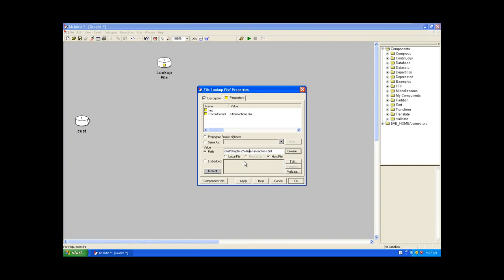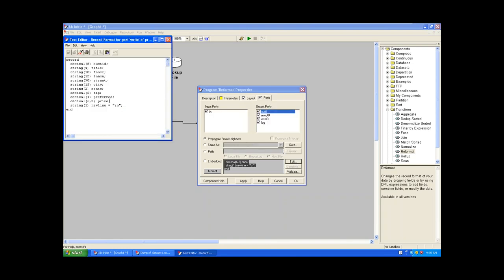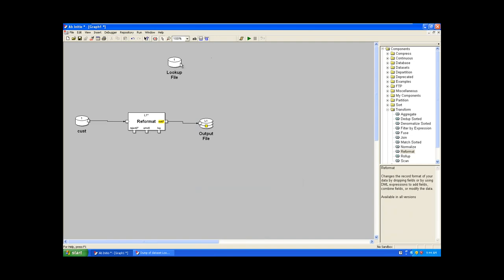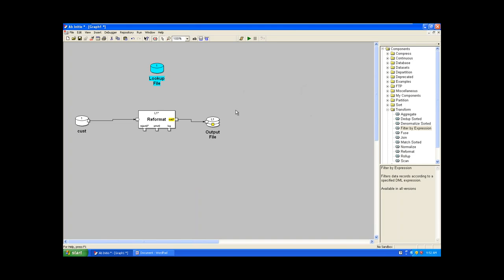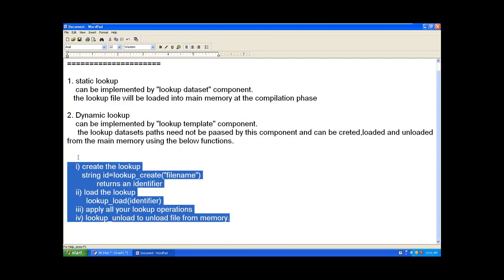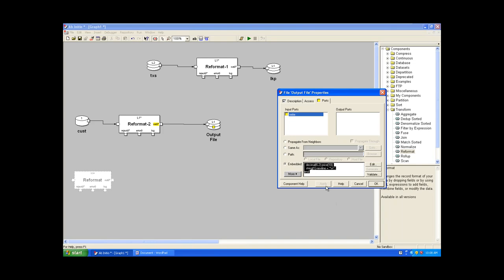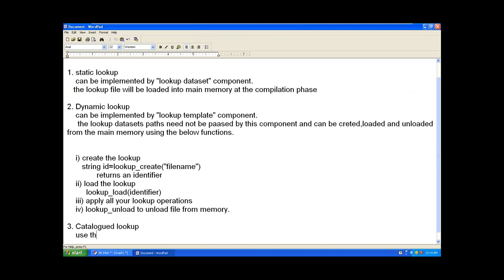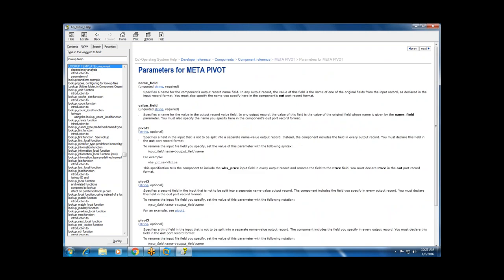AbInitio Online Training| Abinitio Tutorials for freshers |Abinitio Job oriented Training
Class 3 - This class will talk about  Look Up file properties, Reformat Operations ,Reusability ,usage of concat function